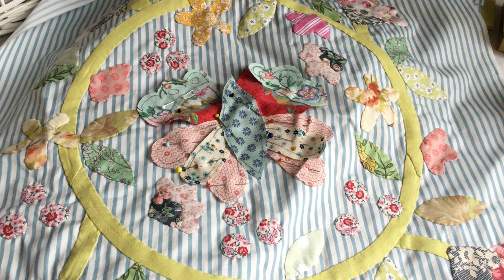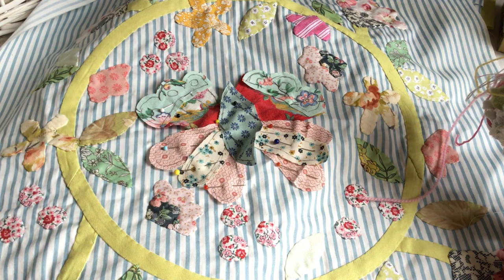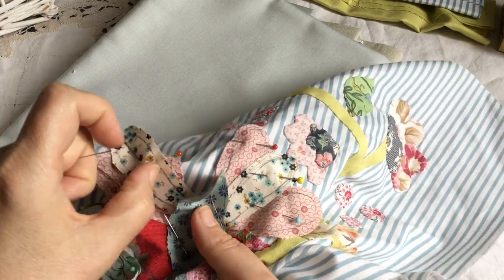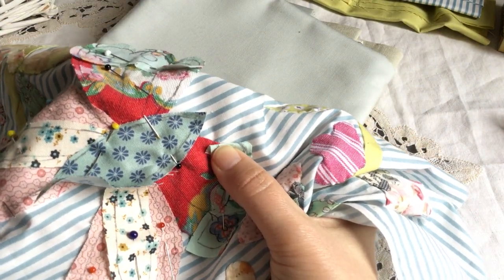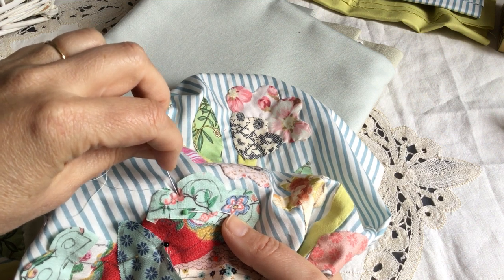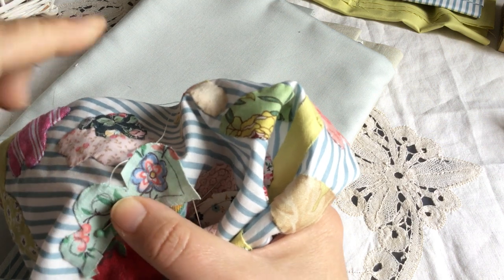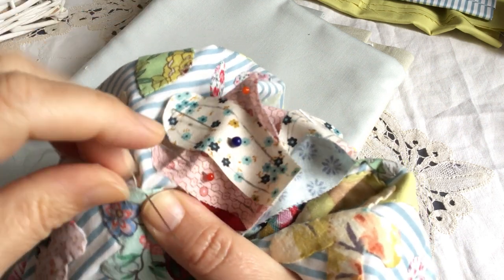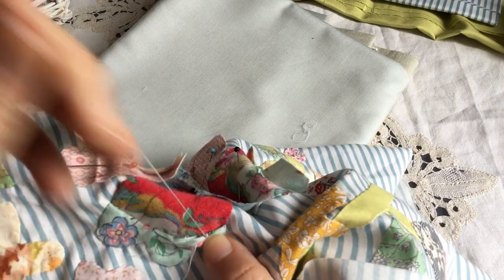Needle turn applique tutorial part 1| Homespun Block of the month 2018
Hi it's Rachel here again. In this video I'm going to show how I needle turn applique part of the butterfly in Block 1 of 'My Butterfly Patch' block of the month  Homespun Magazine. I hope you enjoy watching.

You can also purchase the mag in digital format from Google play, Apple Newsstand or Zinio :